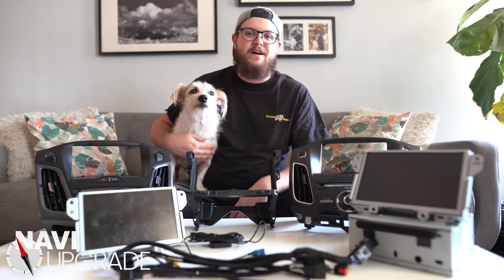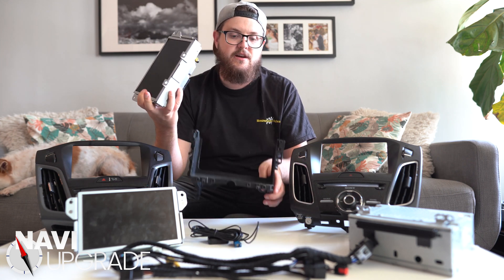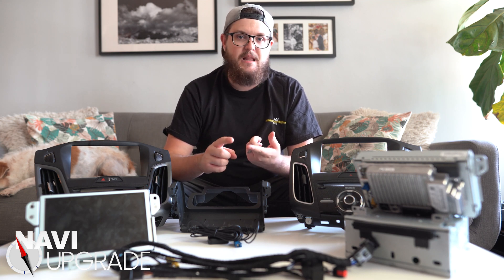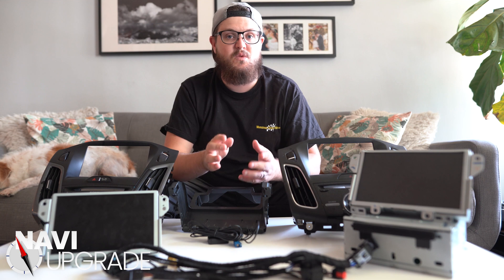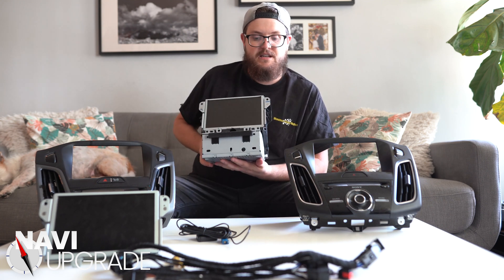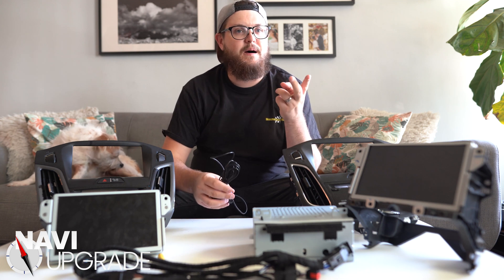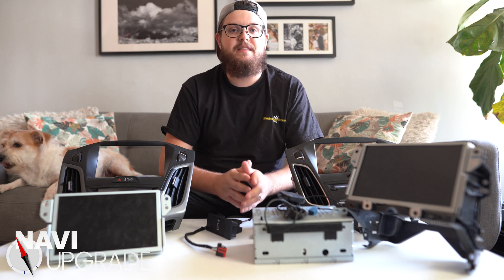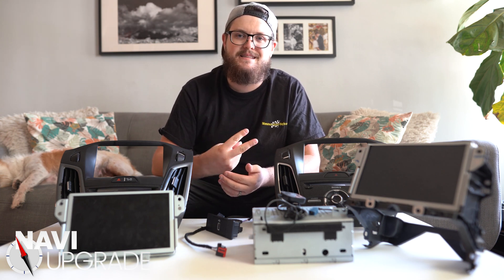Ford Focus 4" to 8" Sync 3 Conversion Hardware Rundown & How to SAVE Money on Your Project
As always, feel free to let me know if you have any questions in the comments -- although a more direct line to me is through my email since it's easier to communicate through

FORScan USB Programming Dongle
FORScan Bluetooth Programmer
5ft Mini USB Male to Female Cable (Extension)
GPS Antenna (FAKRA Connector)

Common Questions:

Can I upgrade my 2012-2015 Ford Vehicle to Sync 3 if it's equipped with Sync 2 (My Ford Touch)?
-- Absolutely, I have a guide on the upgrade for a Ford Focus, more vehicles to come

Do I need to pay for programming when upgrading with one of your Sync to Sync 3 conversion harnesses?
-- Absolutely not, programming files are included with the purchase of a harness. If you've bought a harness and haven't gotten a download link in your email -- shoot me an email and I'll make sure you get the link.

I'm shopping for a Sync 3 screen and APIM, how do I tell the difference between Sync 2 and Sync 3?